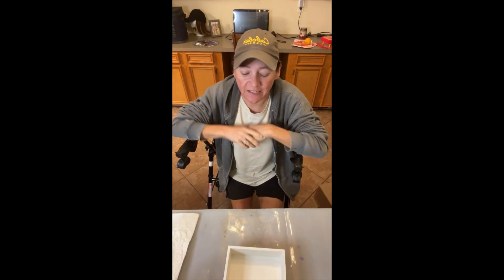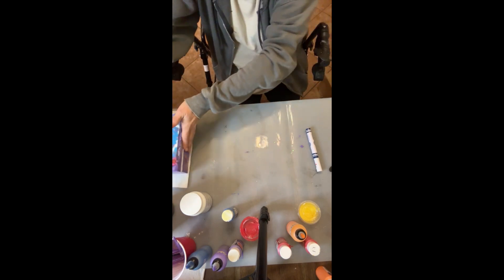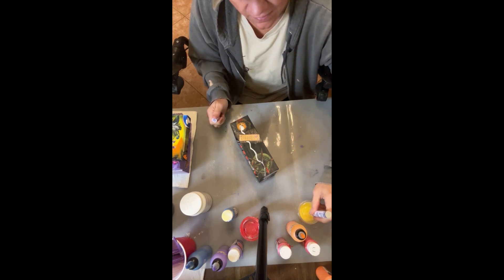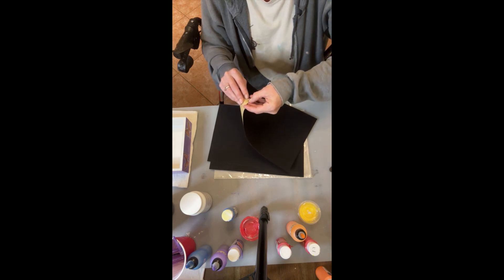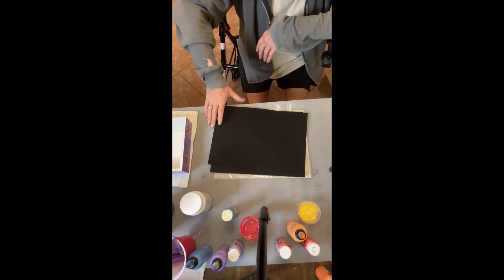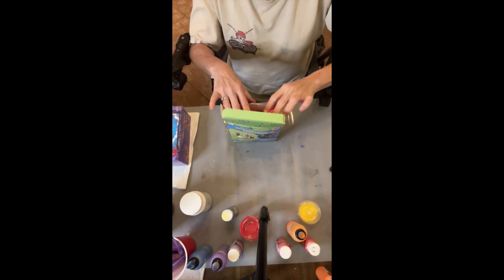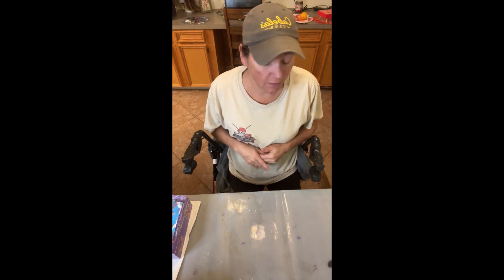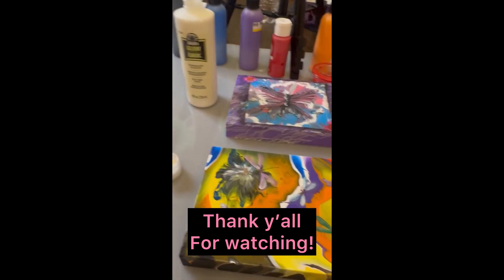Day 4! Last Chance!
*Results video…

I also very much enjoy and appreciate tips and feedback in the comments!

Personal website coming soon!

Also! Come join the fun at my cooking channel !